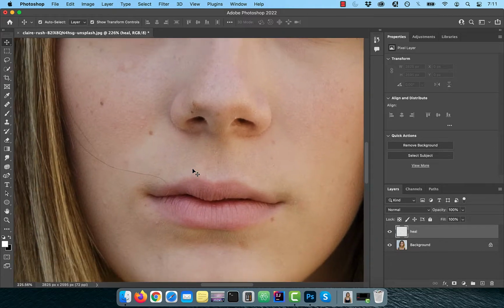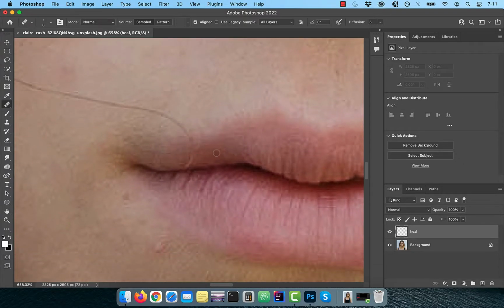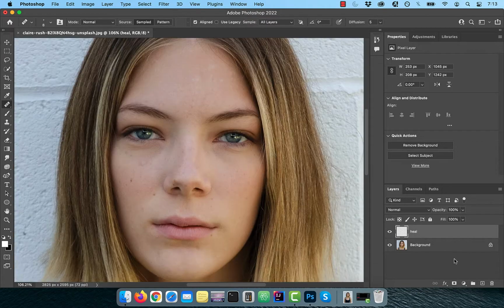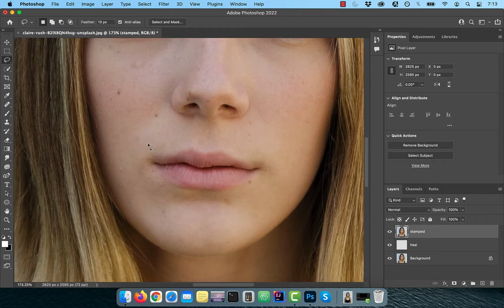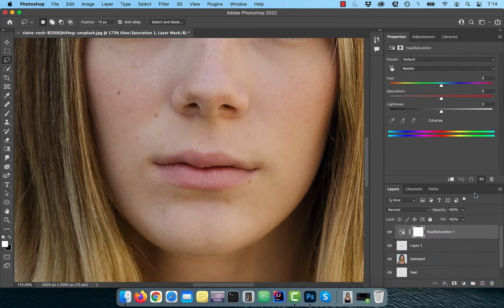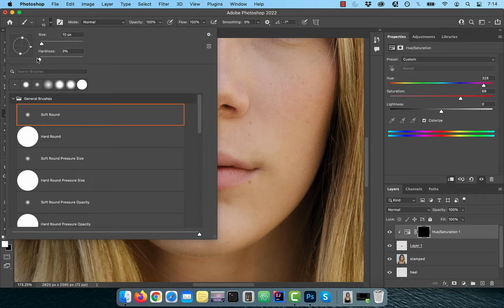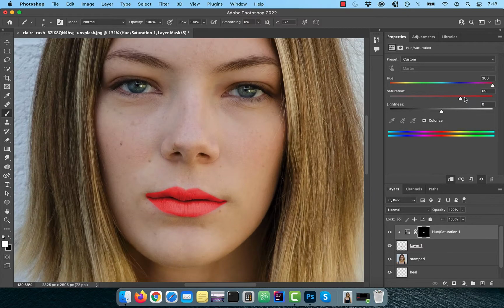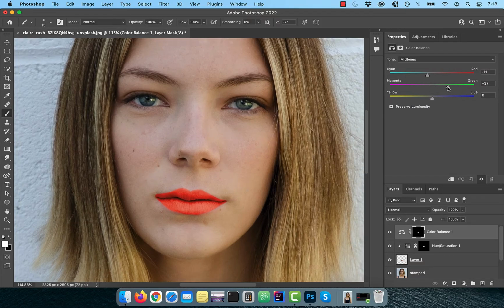How To Add Lipstick In Photoshop (2 Min) | Change Lipstick Color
In this tutorial, you'll learn how to add lipstick in Photoshop using Lasso Selection, Feather, Healing Brush Tool, Hue/Saturation Adjustment, Color Balance and Layer Masks.